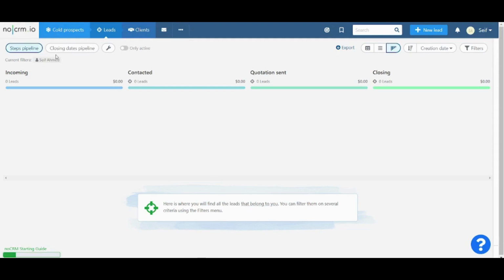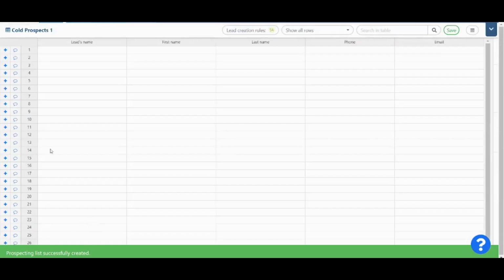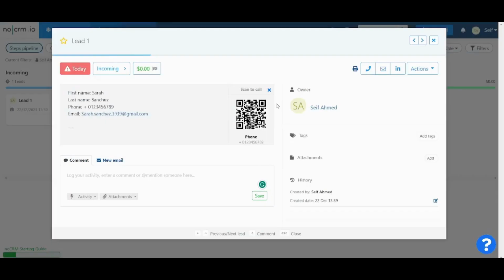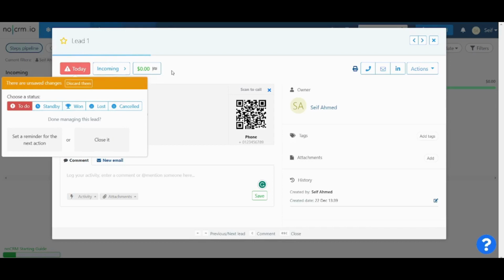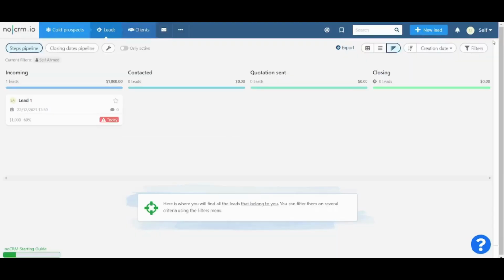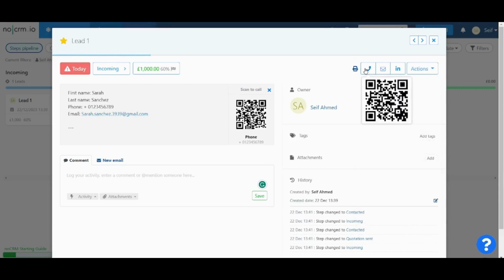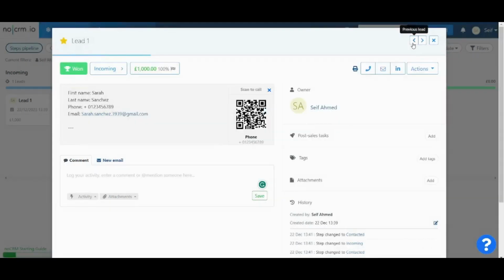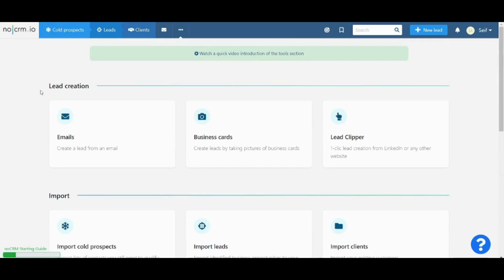How To Use NoCRM.io 2024 | NoCRM.io Tutorial For Beginners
Welcome to our tutorial on NoCRM.io for Beginners in 2024! In this video, we guide you through the essential steps on how to use NoCRM.io, a powerful customer relationship management (CRM) platform designed for a streamlined sales process. Whether you're new to CRM systems or looking to enhance your sales strategy, this tutorial covers everything you need to know to navigate and leverage the features of NoCRM.io.

Explore the user-friendly interface, learn to manage leads and deals efficiently, and understand how NoCRM.io can revolutionize your sales workflow. From lead capture to conversion tracking, we cover each aspect to ensure you harness the full potential of this CRM tool. Elevate your sales game and watch your business relationships thrive. Dive into the world of efficient customer relationship management with this step-by-step tutorial.